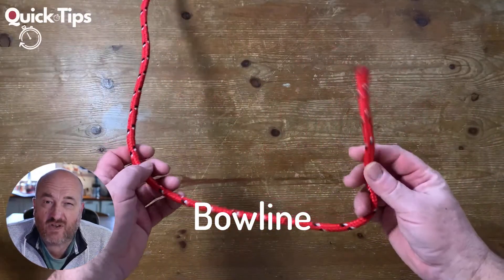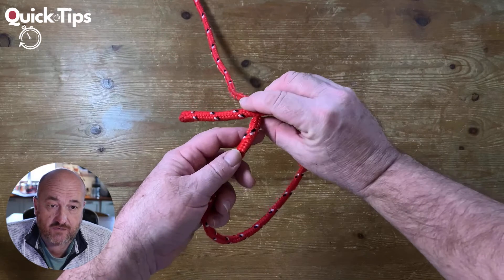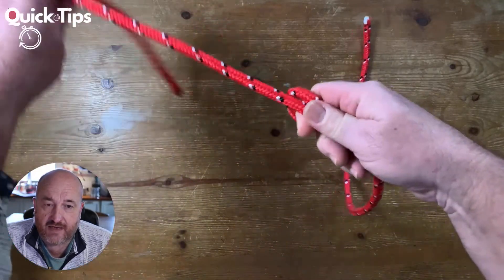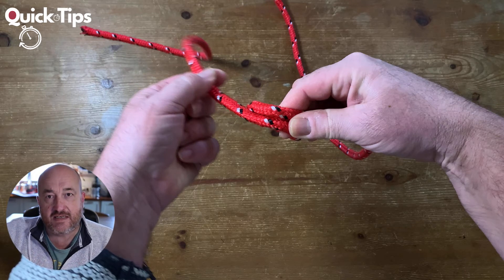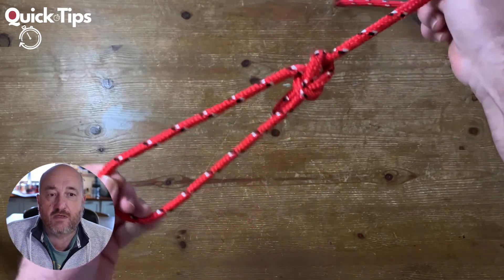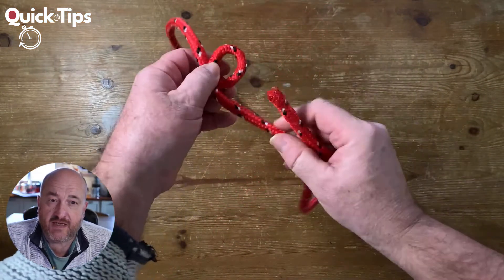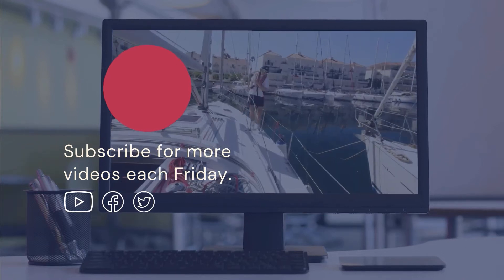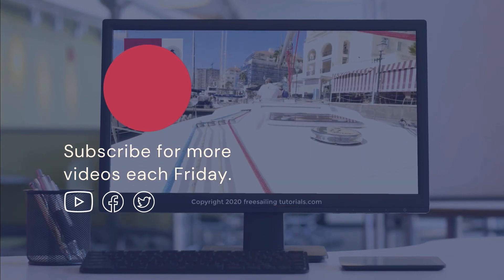How to tie a Bowline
I've created some A4 PDF Pro Forma templates for those of you keen to put together a rock solid passage plan, pilotage plan or prepare your crew & vessel for sea without missing something critical. Once downloaded, you can print off the file for your use and use it as an aide memoir or the basis of your own template, as many times as you'd like. You can even laminate them, if that sort of thing floats your boat!

ROOKIE SKIPPER'S GUIDES - Micro Courses For Sailors
We've put together some short but thorough courses for sailors which are aimed at helping students and 'rusty' skippers alike. They cover several topics critical to good seamanship & navigation and are easily digestable and dynamic, meaning I am adding to them and improving them as I go. They are yours for life, once purchased and can be viewed online on you computer, tablet or on our phone app.

You can *PRE-ORDER* our Micro-courses on How to Build a Passage Plan, a Pilotage Plan and another on Tides & Currents.

QUESTIONS?  We also offer own boat tuition and online coaching & tutorials as premium services.

*Recommended Reading:
Knots & Splices:

RYA Weather Handbook (Northern Hemisphere):

A Seaman's Guide to the Rule of the Road:

Reeds Skipper's Handbook:

The Complete Yachtmaster:

The Complete Day Skipper:

*ABOUT MARK*
I'm a professional sailor & RYA Yachtmaster™ Instructor (Ocean) with over 35 years experience. I've logged over 250,000 nautical miles including competing in three round-the-world yacht races, twice as skipper. I circumnavigated in 2011 on an Ed Dubois designed Clipper 68 and subsequently skippered two Tony Castro designed Clipper 70's in the Clipper Round the World Yacht Race in 2013 and 2019, respectively.

I've raced in the Southern Ocean nine times, crossed the North & South Atlantic 8 times and the Pacific 3 times. I've also skippered the RORC Rolex Fastnet Race three times and the Rolex Sydney Hobart Race, Swan World Cup and many other regattas and offshore races including Cowes Week & Marmaris.

FREE SAILING TUTORIALS is not an official RYA accredited training centre. All views my own.

If you're getting value from these free videos & would like to throw me a tip, you can tip me the price of a coffee or you can click the Youtube 'thanks' button under this video.

I am an RYA Yachtmaster Instructor.  Videos are for free guidance only. Always seek advice before taking action. Videos on my channel are not provided in context and as such cannot and do not form part of a formal navigational and sailing course and should not be relied upon as such. This content is offered free of charge and I accept no liability for any reliance placed upon the content of these videos or references, therein. There is no contract between me and the viewer as a result of visiting this channel or watching these free videos.